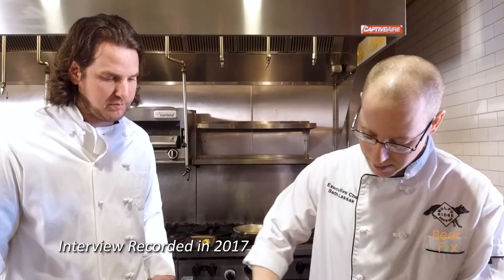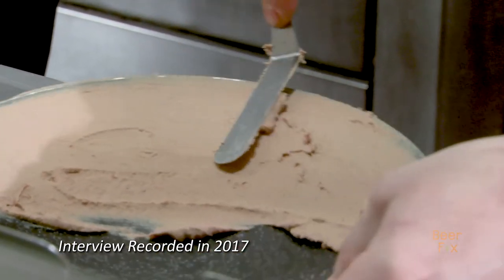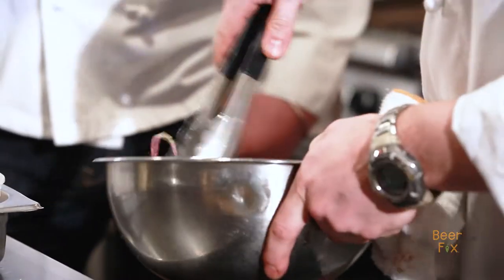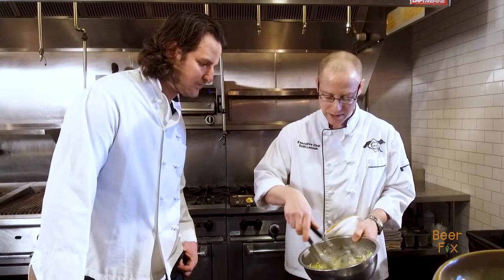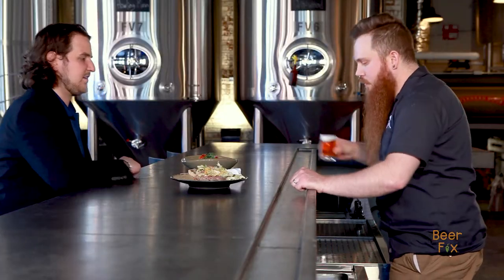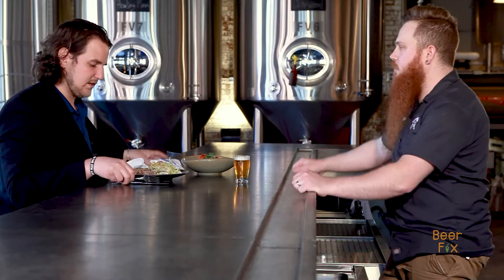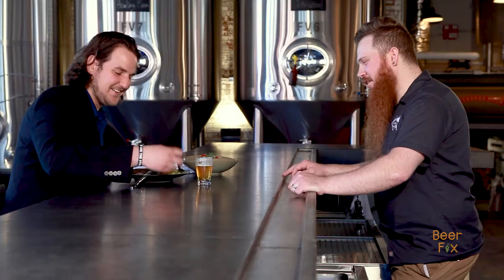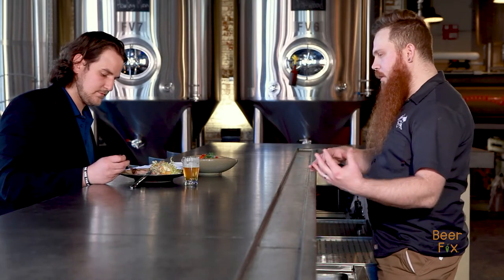Wolf's Ridge Brewing Food and Beer Pairings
Craft food and craft beer pairings at Wolf's Ridge Brewing. Get a behind the scenes look at the creation of some popular food dishes at Wolf's Ridge Brewing. Then watch as our host enjoys some delicious craft beer that pairs well with those dishes, and get some tips from the head brewer at Wolf's Ridge about best practices when it comes to pairing food with craft beer.